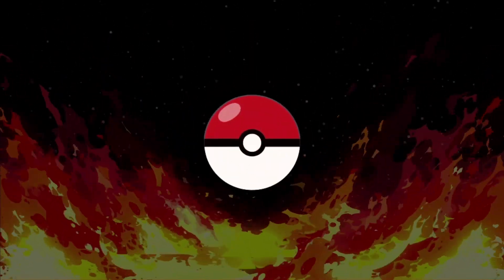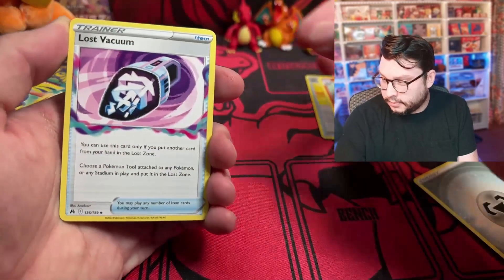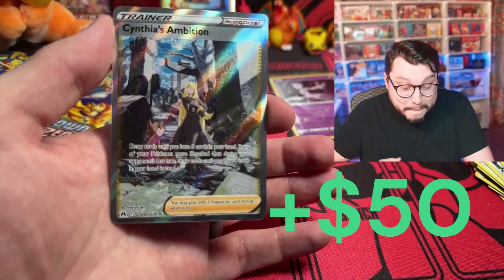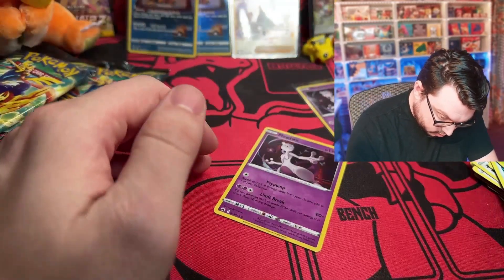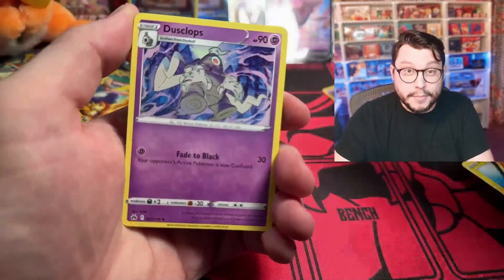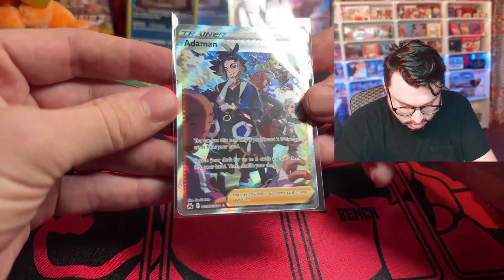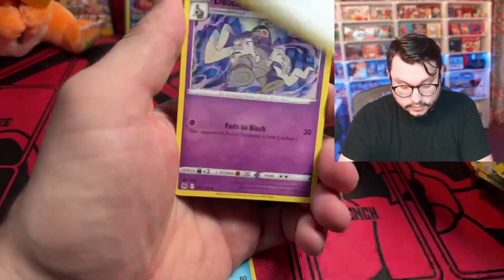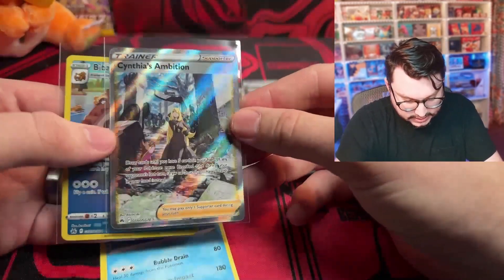*EARLY* CROWN ZENITH! - Crown Zenith Pack Opening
Watch till the end to find out about the CHARIZARD UPC GIVEAWAY! WE FOUND EARLY CROWN ZENITH!! Join me in this pack opening video where we open and talk about Sword and Shield's last set - Crown Zenith.

🔥 My Ebay store!